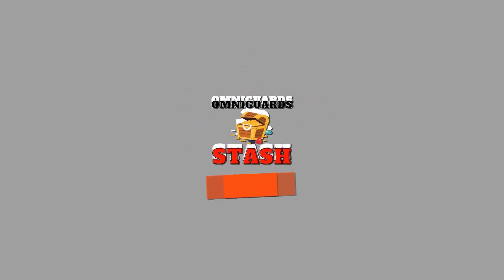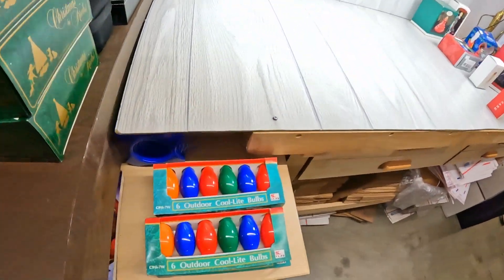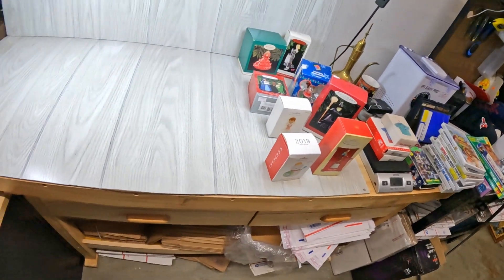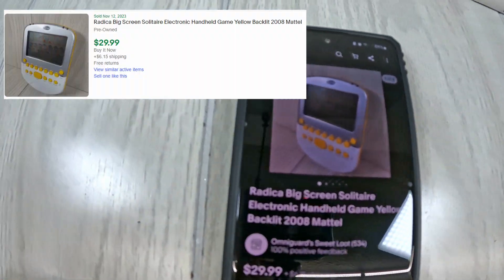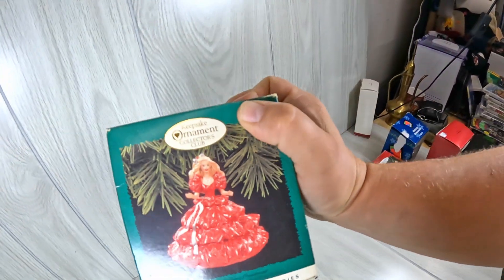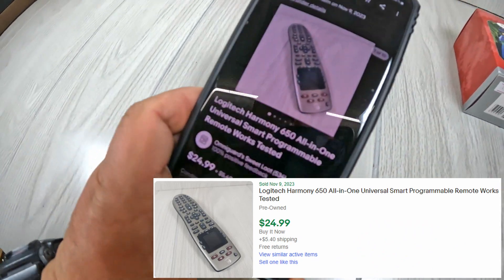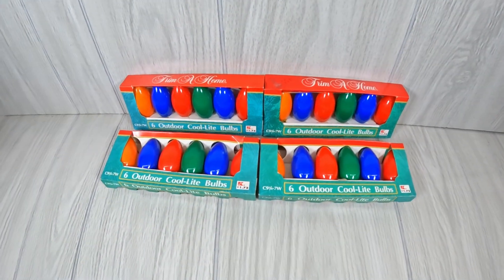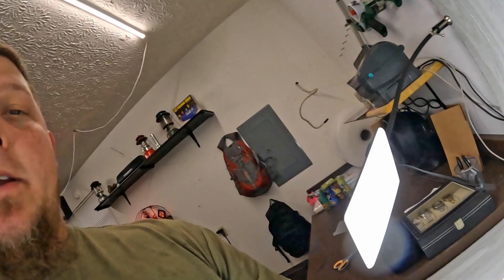Getting My Listings On eBay For Christmas! List! List NOW!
Hello! First Video in awhile! I'm getting ready for Christmas and listing my backlogged inventory.
***Photo Video Lighting Kit
***Neewer Ring Light 14"
***Shipping Postal Scale

8x6x4 Boxes
6x10 Padded Envelopes (DVDs)
Poly Mailers 10x13 (Clothing)
Clear Poly Bags 10x13 (Clothing)
Packaging Tape
Packing Paper
Bubble Wrap: https
Box Resizer Tool
Goof Off Professional Strength
Peelers Label & Sticker Remover